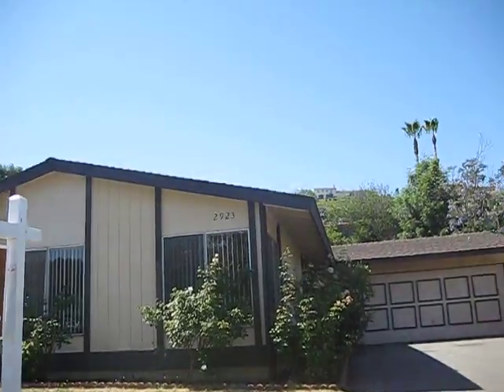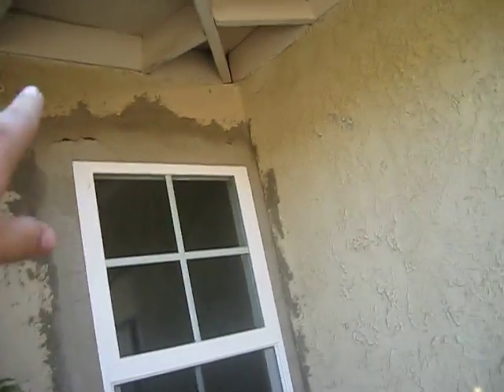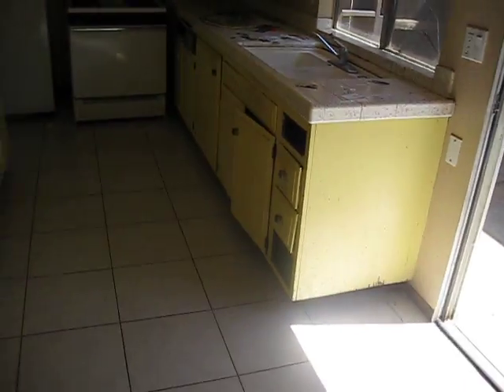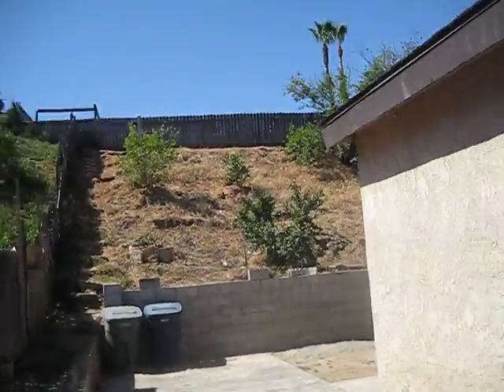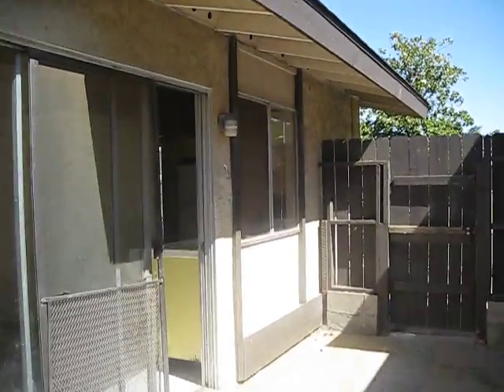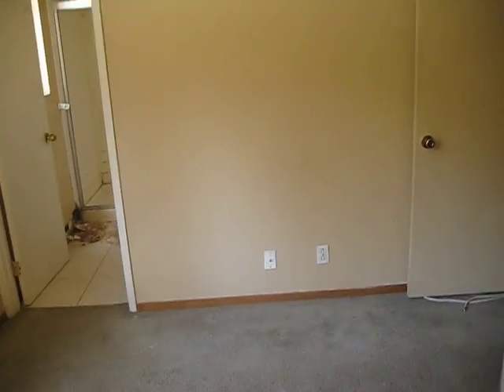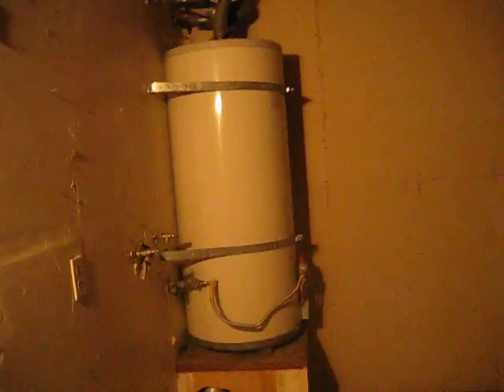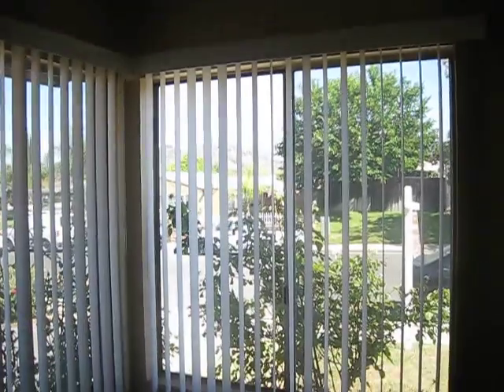2923 Roseann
Tour of REO